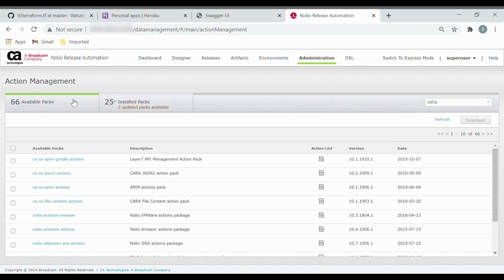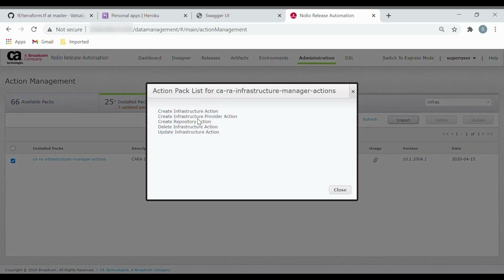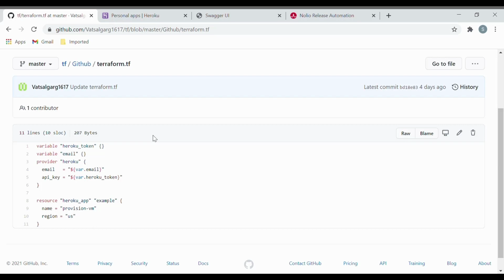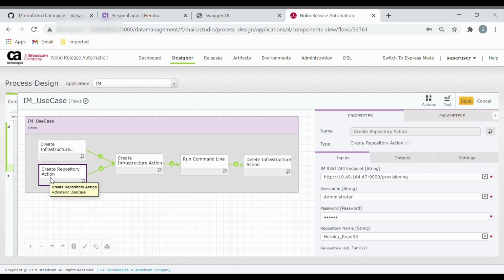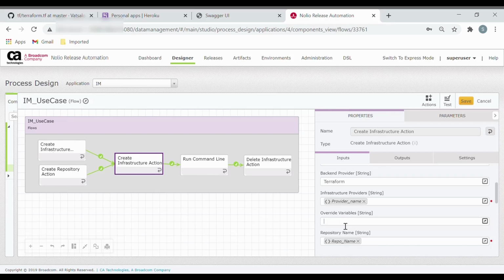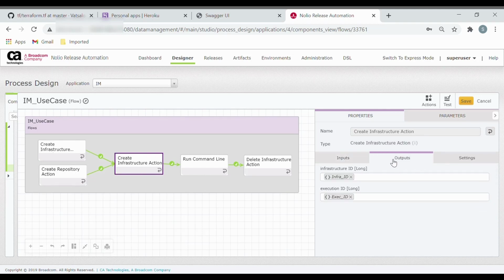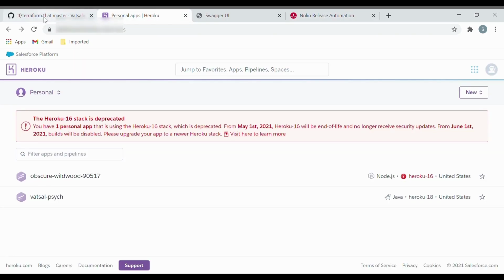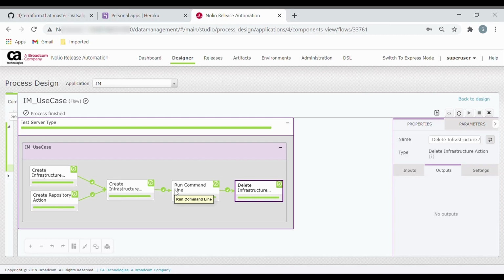Nolio Release Automation: Leveraging Infrastructure Manager Action Pack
This video showcases how Nolio Release Automation customers can leverage the Infrastructure Manager action pack to provision, modify, and deprovision an environment on any cloud platform. The action pack leverages Terraform templates behind the scenes.